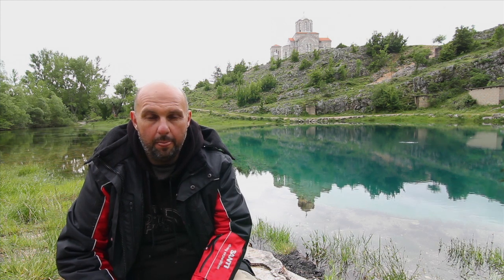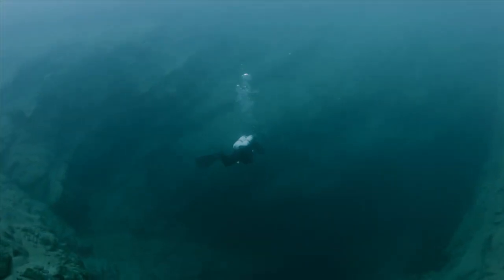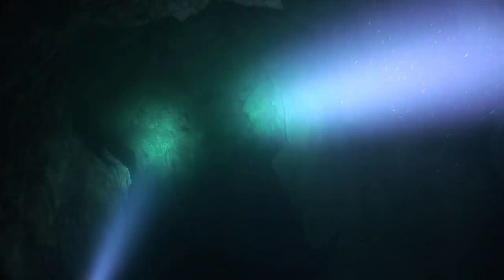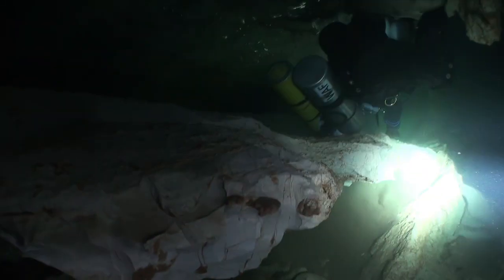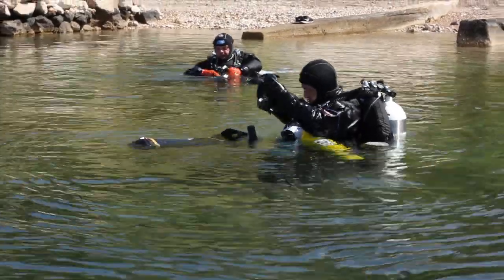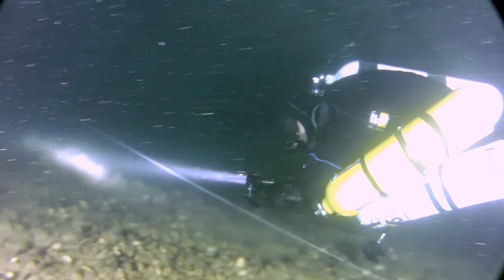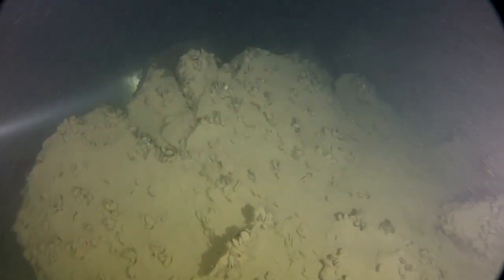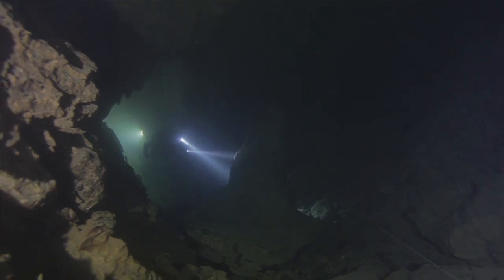Cave Project Morpheus - Cave diving in Croatia - Cetina River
This is a short introduction to the project we are a part of. Please take a look as it is a unique opportunity to see the caves in Croatia. Project morpheus is a long term one, so we will be back with more material.

We used a super powerful video LED lights from: gralmarine.com - thanks Bartek!
All shot with a canon dslr plus some shots are from gopros. Easy to distinguish one from other :))

You can find more on this forum
Users not from Poland are more than welcome.

kardasz.net